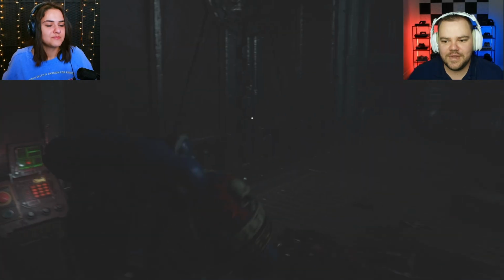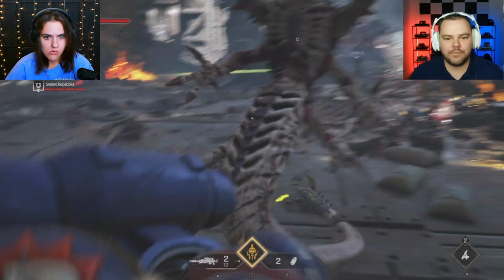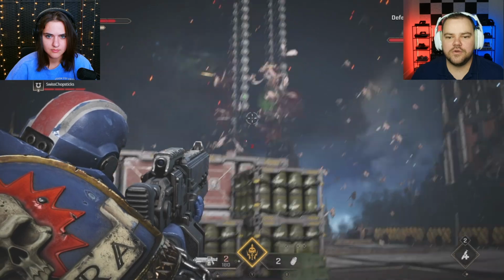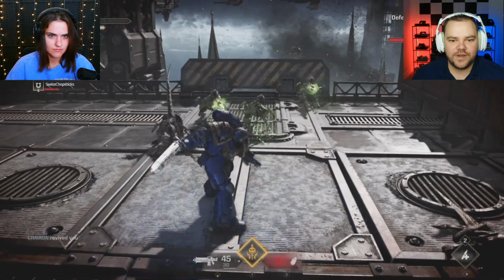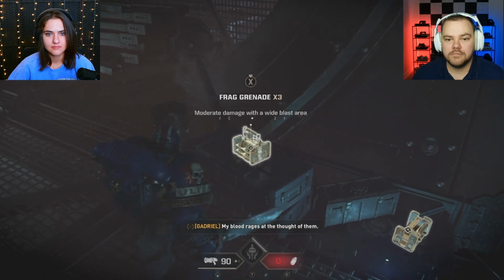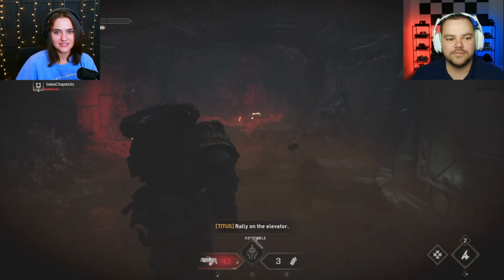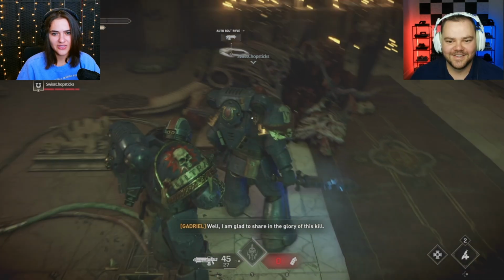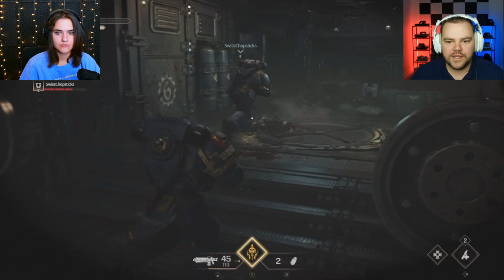Space Marine II - Pt 10 - THESE STUPID WORDS!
I have been a long time lover of Warhammer 40k, from painting the minis to waging pint-sized wars on tables, it had me hooked. The deep lore, the crazy aliens, the even crazier Space Marines, the whole setting just oozes style. I  never thought Space Marine 1 would get a sequel after all this time, and when I saw it was, I couldn't wait. Now... After all this time... I finally get to step into that power armor once more, and this time I have help. Dropping planet side is my Battle Sister.

For The Emperor!